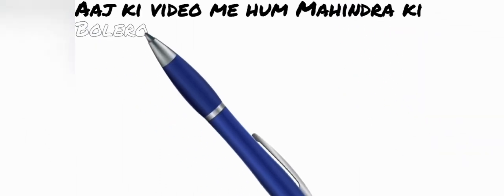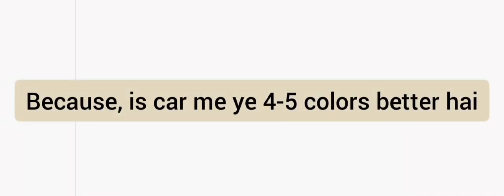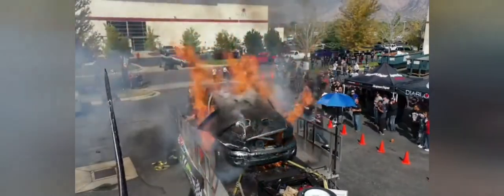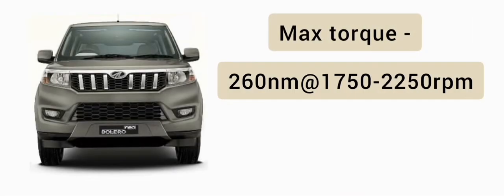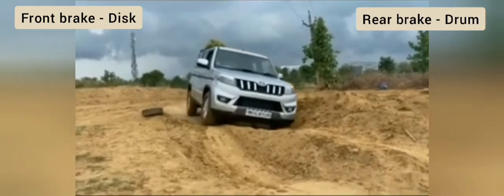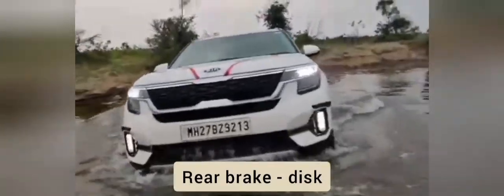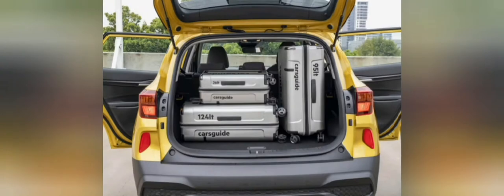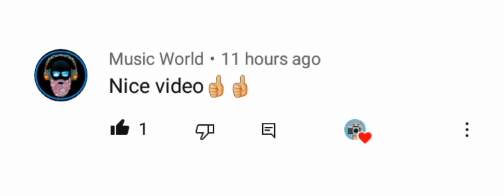Comparison video ( seltos - bolero neo ) || mat khareedna ek gaadi😨 || Raretech❤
To know more about kia seltos and mahindra bolero neo, go through these links👇👇